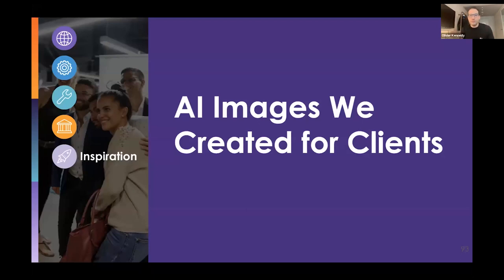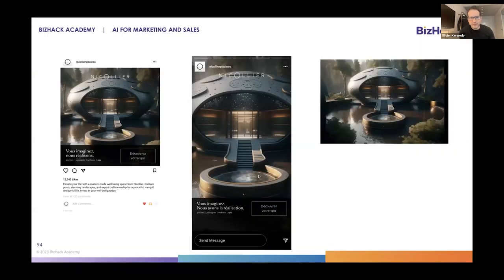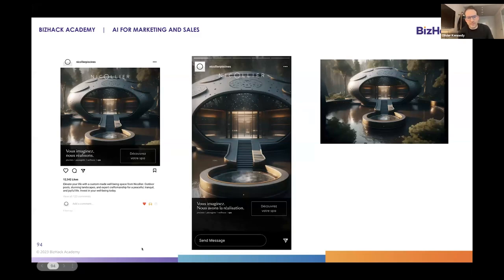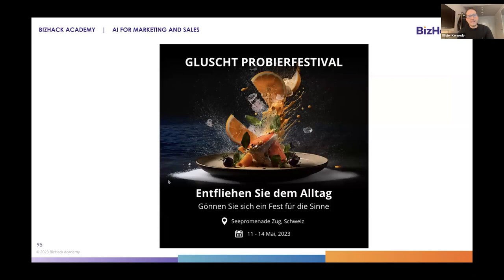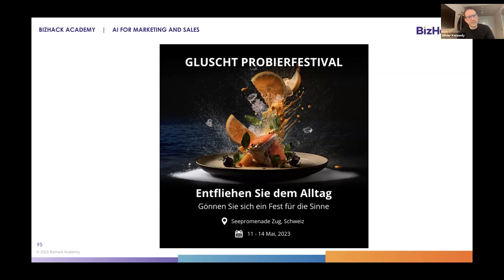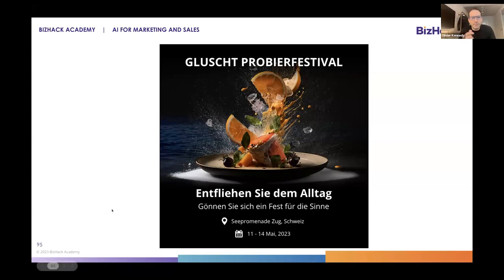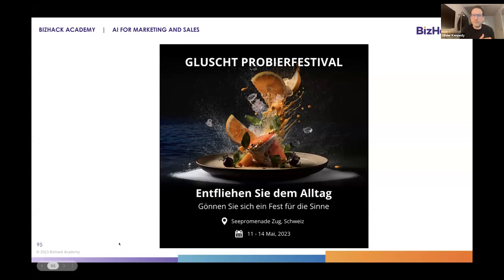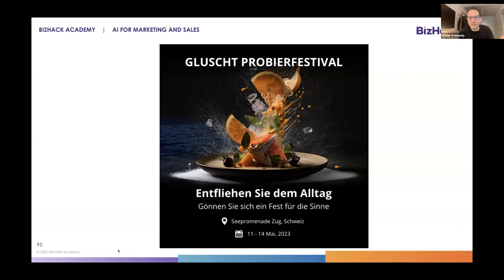Unit 3 - Al Images We Created for Clients_AI for Images Social Media and Ads